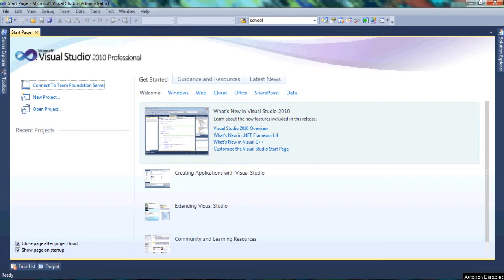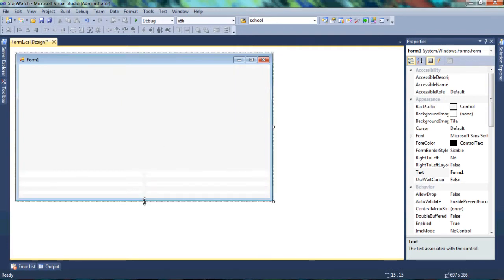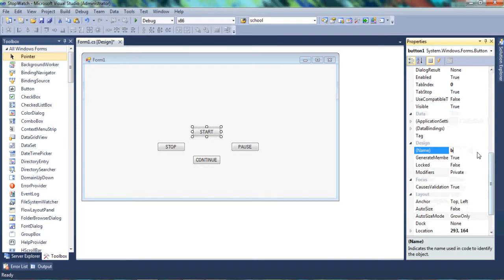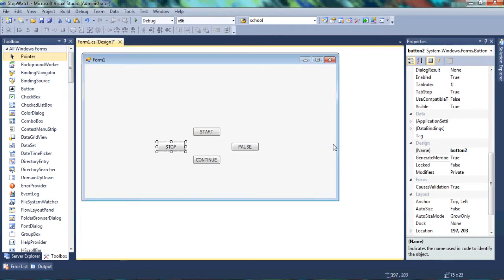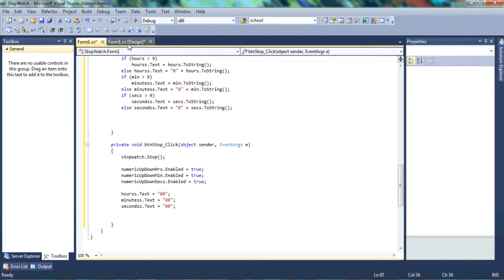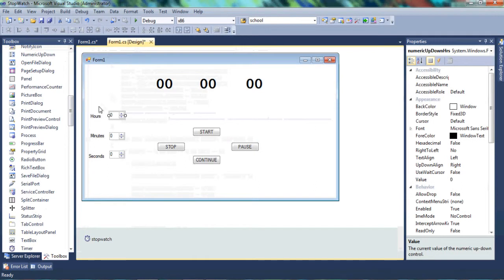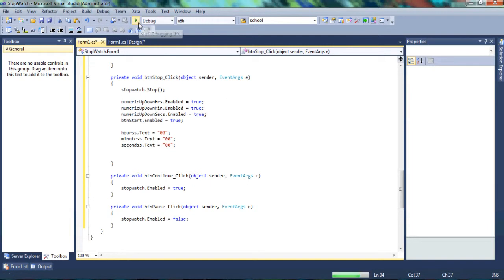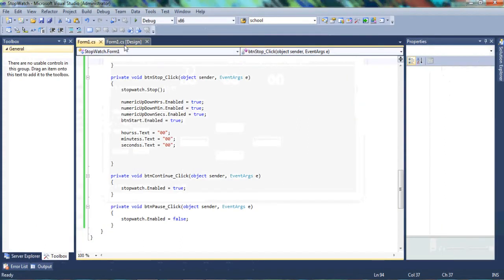How to Create a Stopwatch in C# Winforms - Tutorial SeeSharp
Create a StopWatch With Pause, Continue, Stop and Start Buttons (recommended for Visual Studio 2010 / 2012 / 2013)